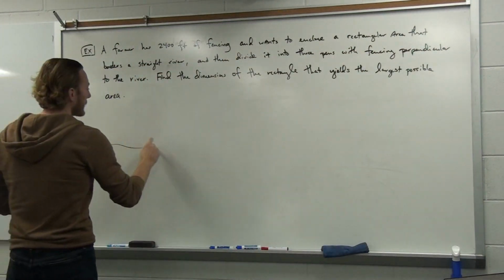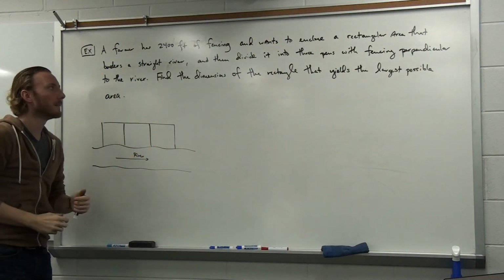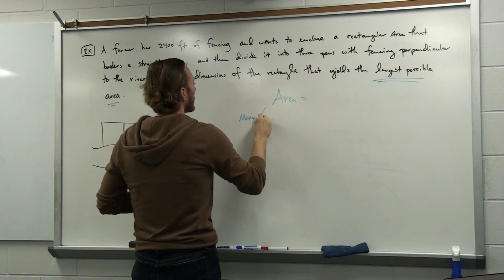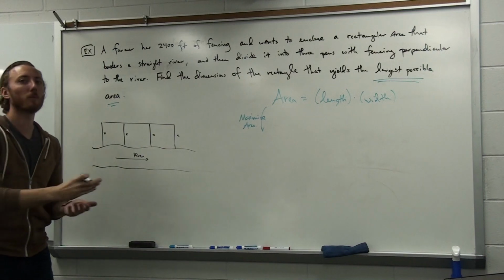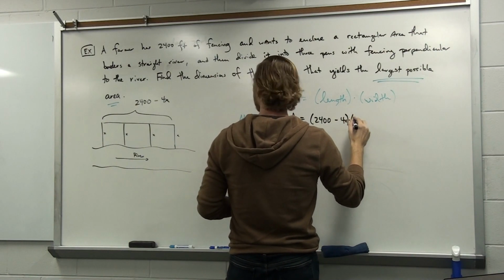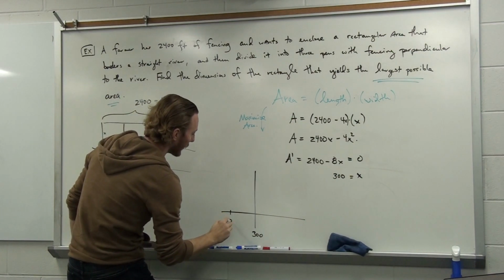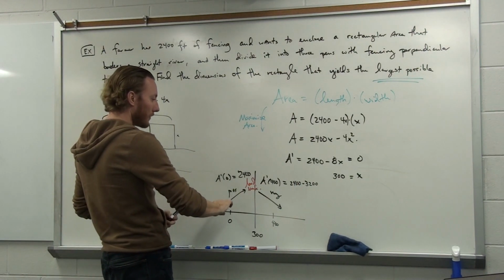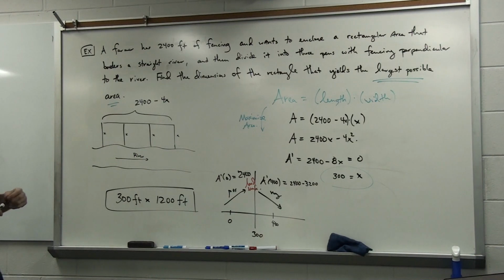Optimization - Example 1